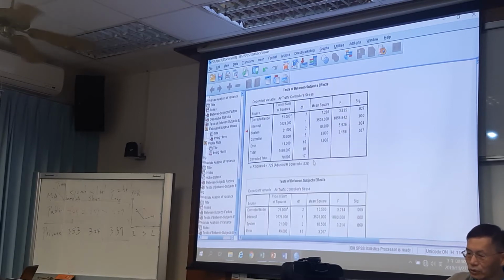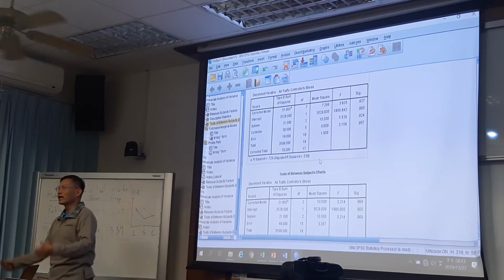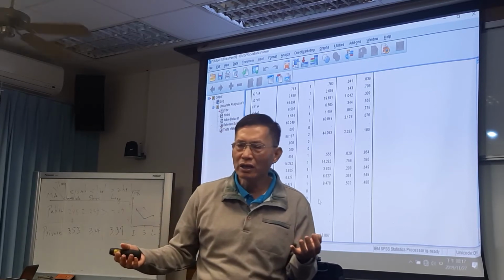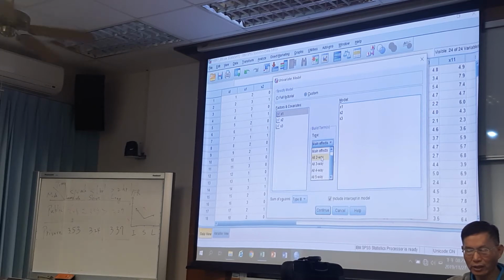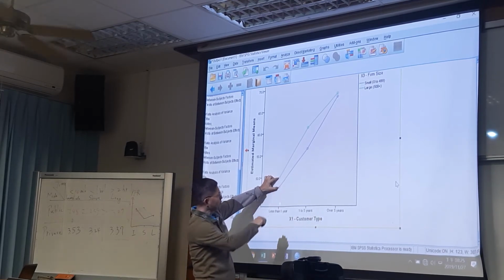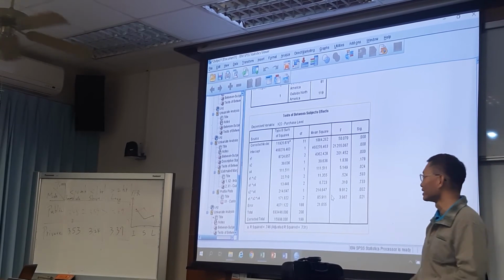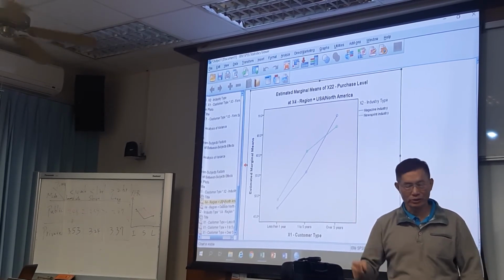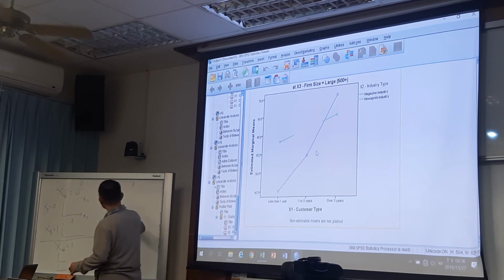Applied Statistics - 27/11/2019 - 4